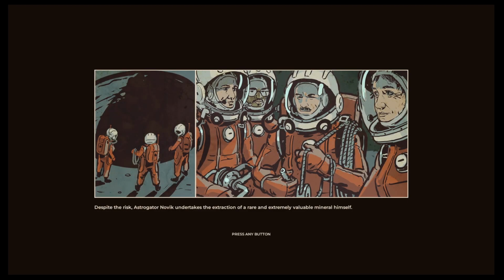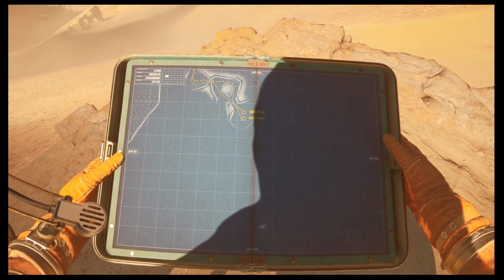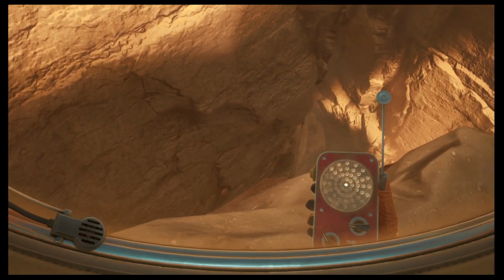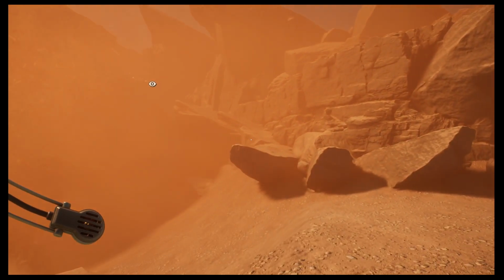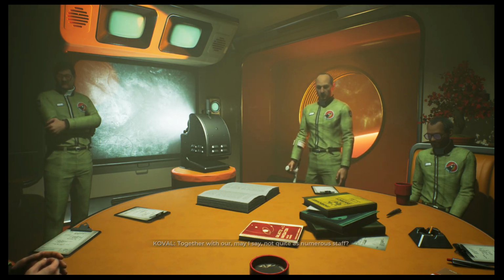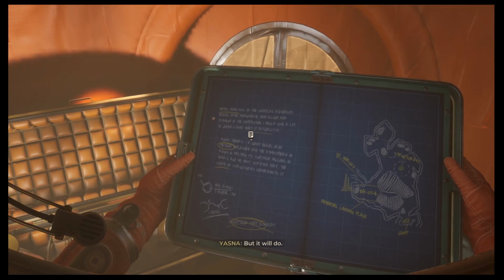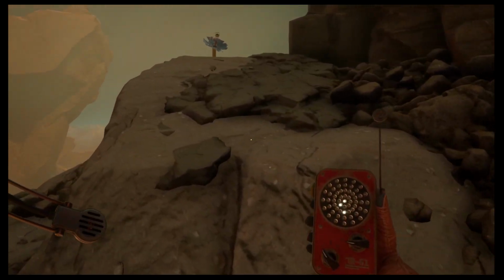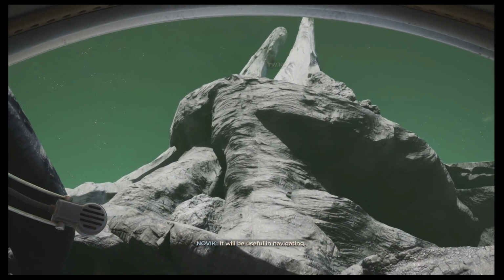The Invincible First Hour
Come along with me as I play through the first hour of the new game The Invincible. Available November 6, 2023